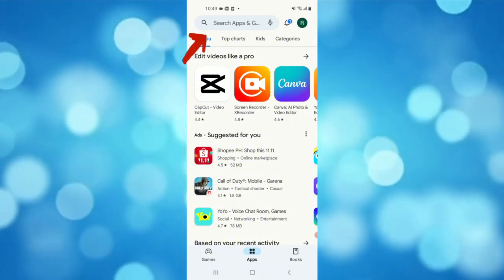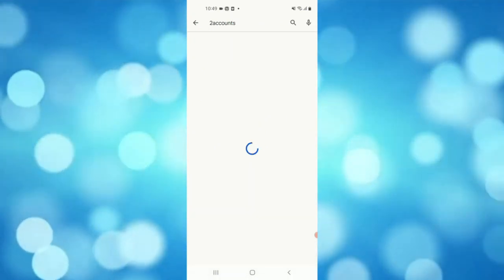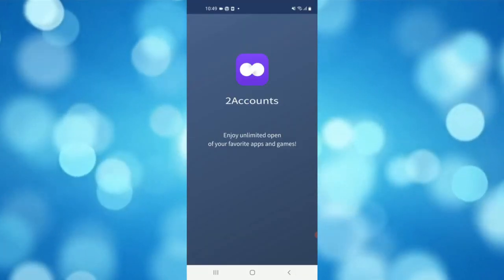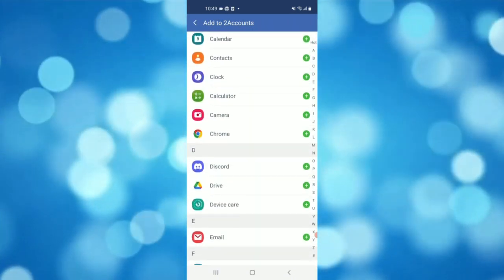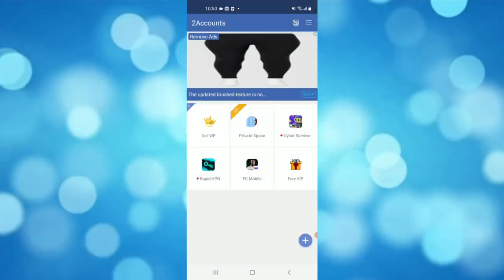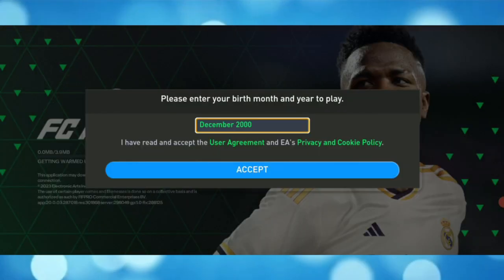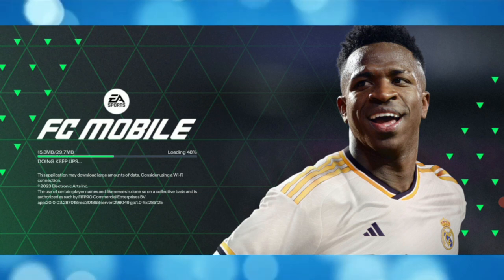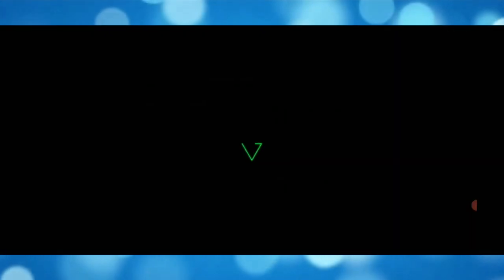How To Make 2nd Fifa Mobile Account